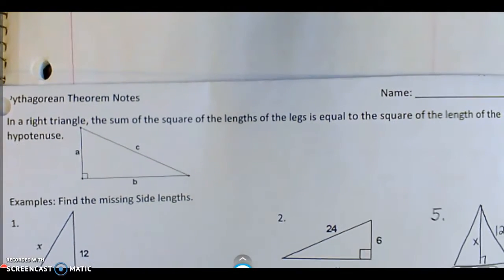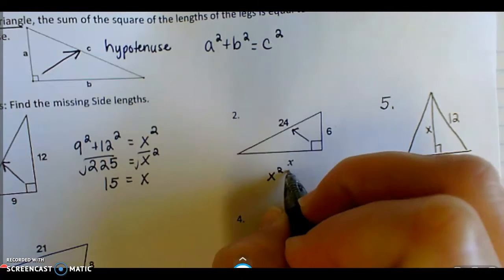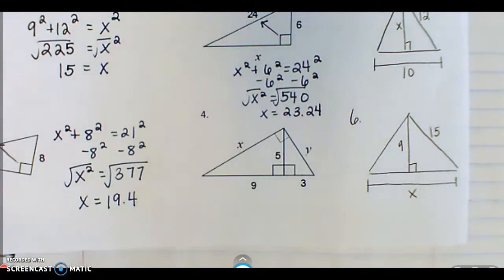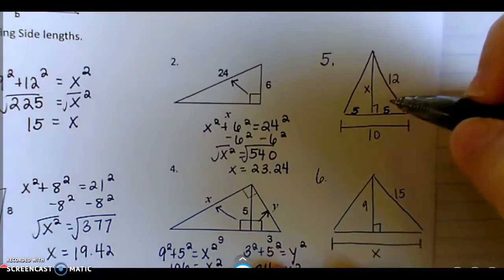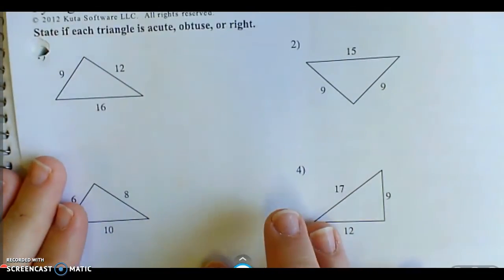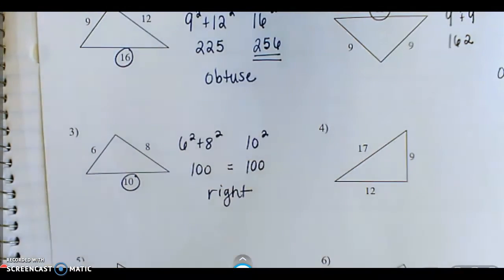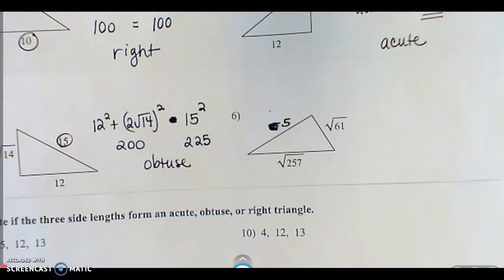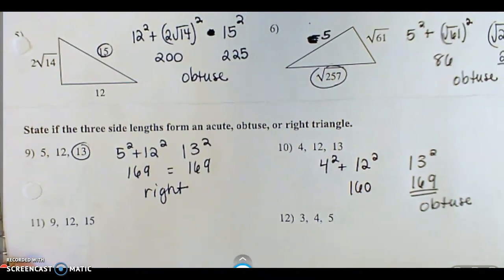Pythagorean Theorem and Inequality